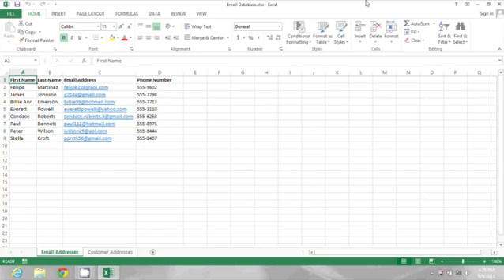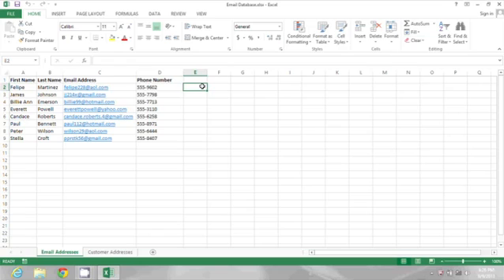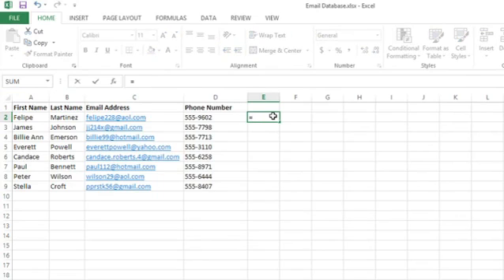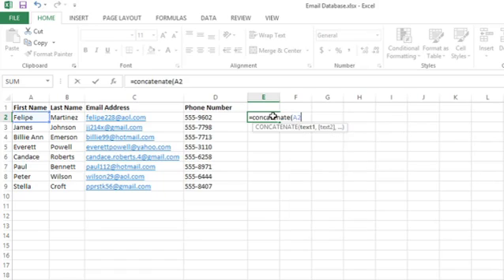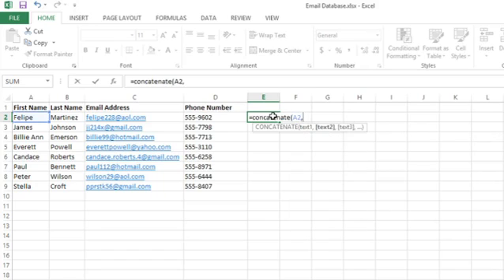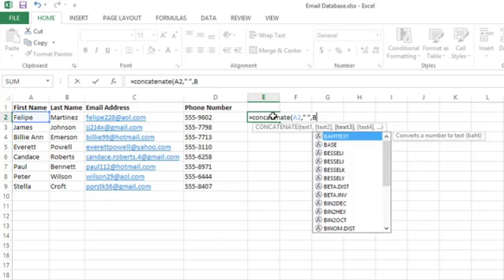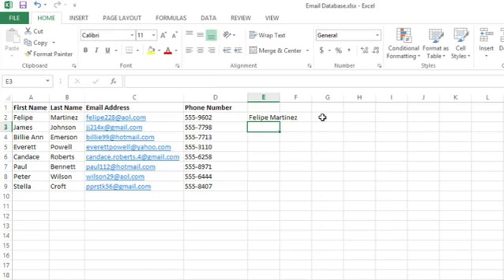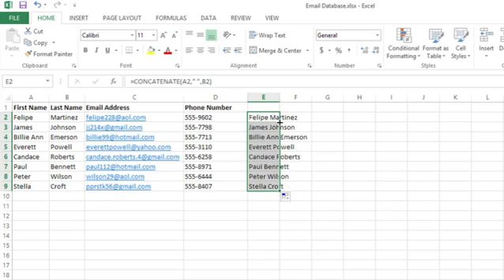How to Insert Blank Spaces in an MS Excel Formula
How to Insert Blank Spaces in an MS Excel Formula. Part of the series: MIcrosoft Excel Tips. Inserting blank spaces in a Microsoft Excel formula may be necessary to get your data to display correctly. Insert blank spaces in a Microsoft Excel formula with help from a software expert in this free video clip.